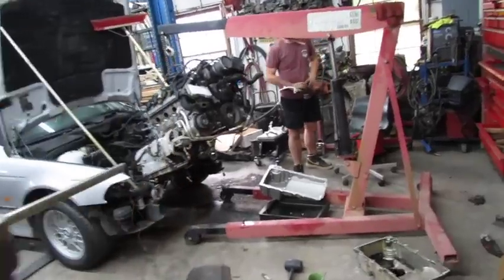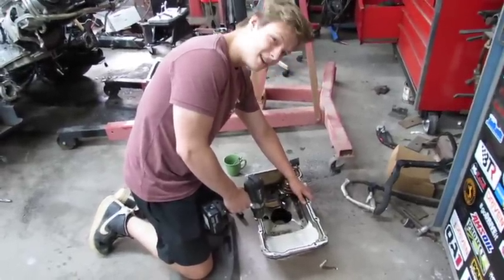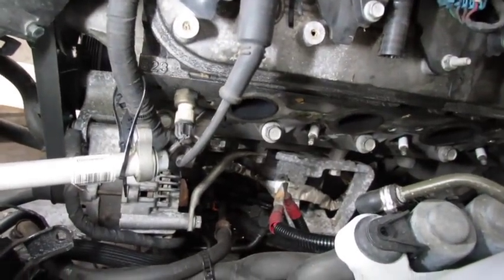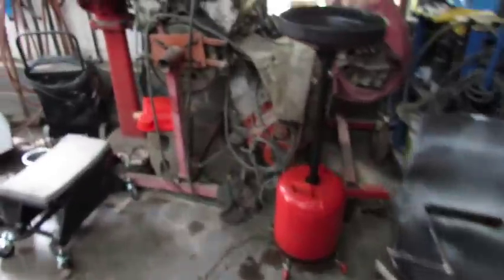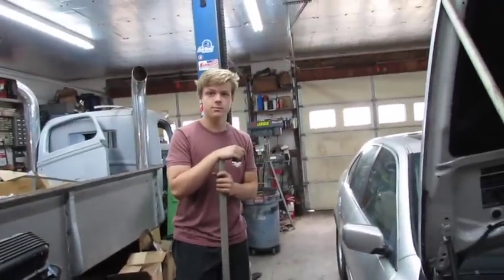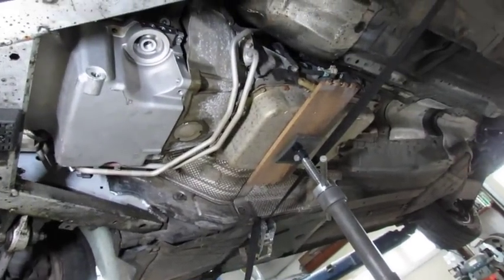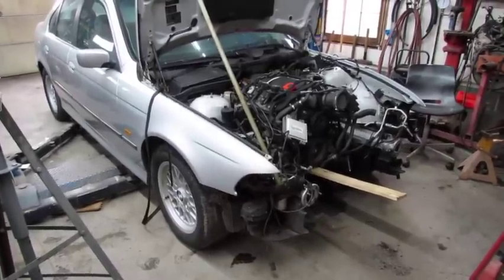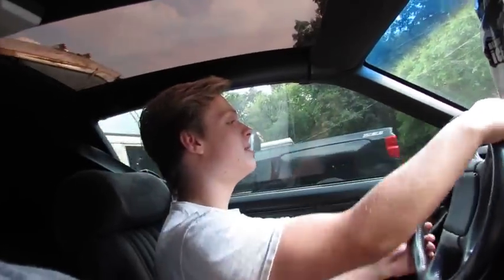Bmw Ls Swap Engine fits Bonus Transam Segment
The young man and I made steps toward making the engine fit in the E39, He also took his first drive in the Transam. That was pretty cool.